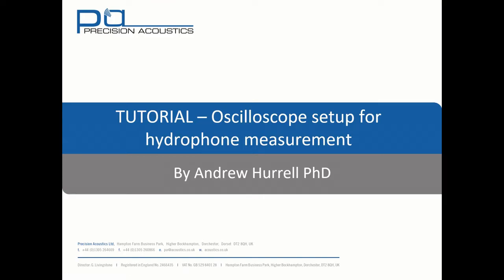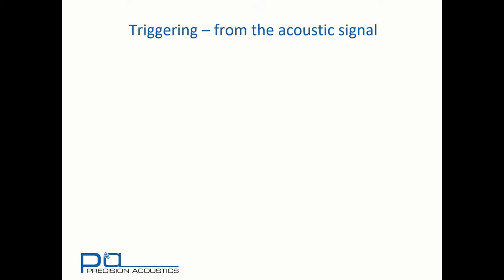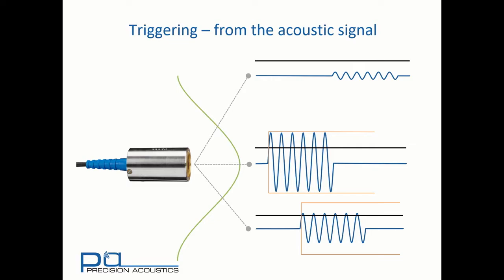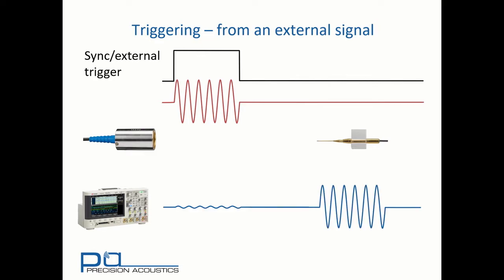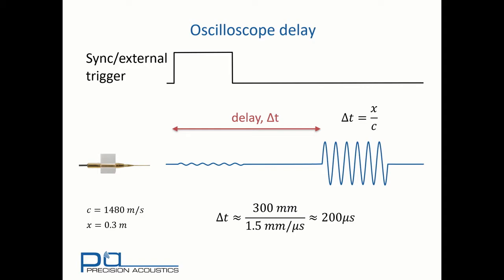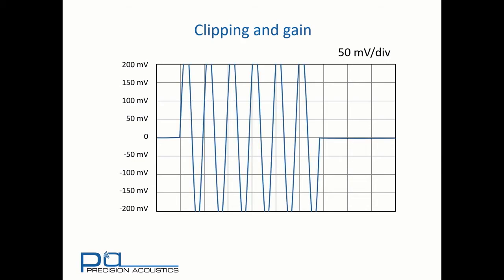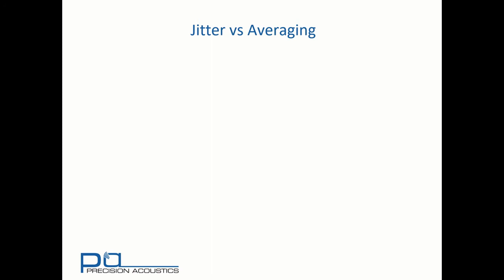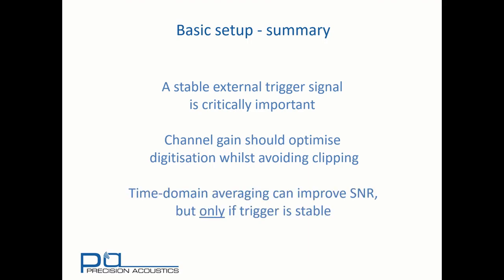PA Tutorial - Oscilloscope setup for hydrophone measurement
A brief tutorial on the fundamentals of oscilloscope setup when conducting hydrophone measurements